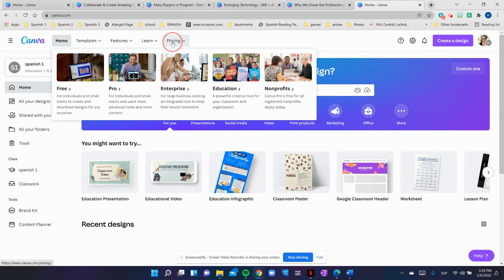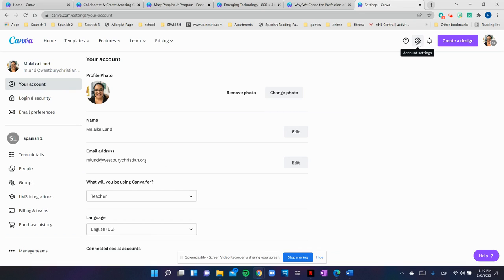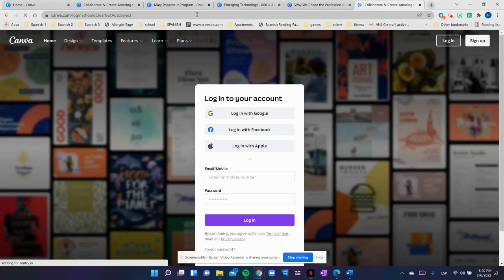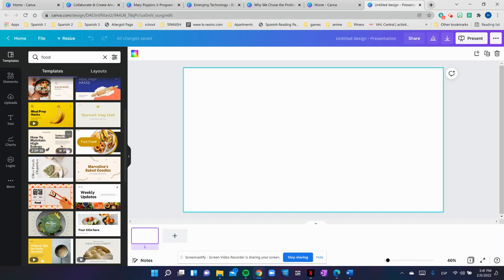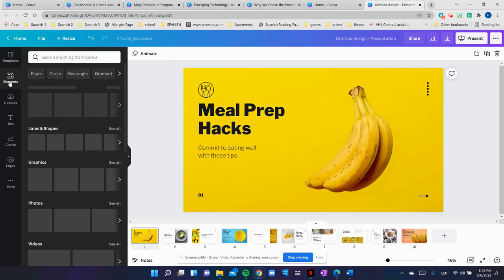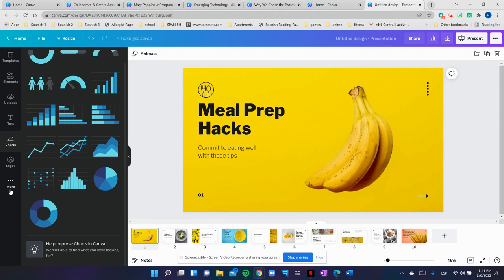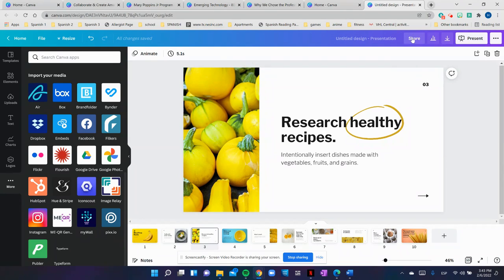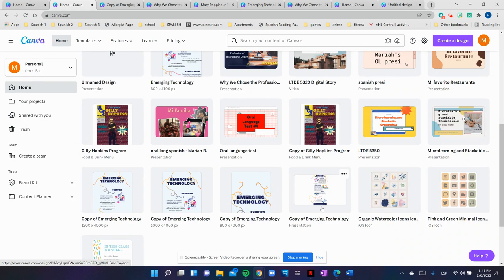Canva Tutorial- 5320